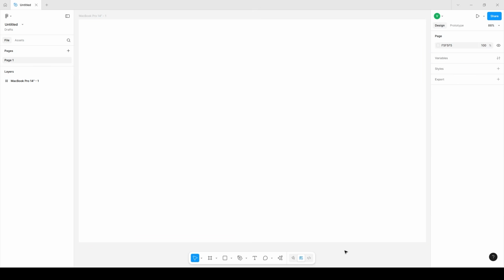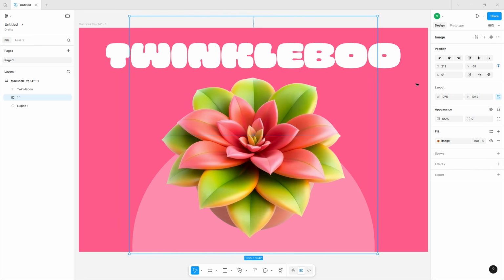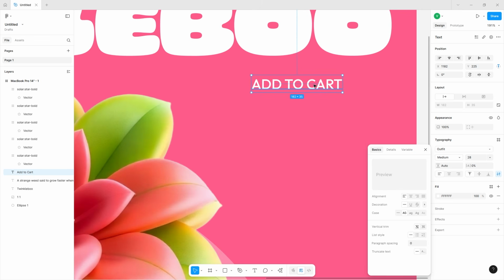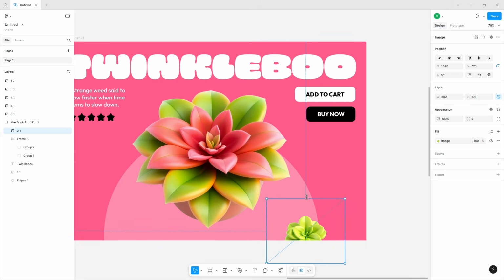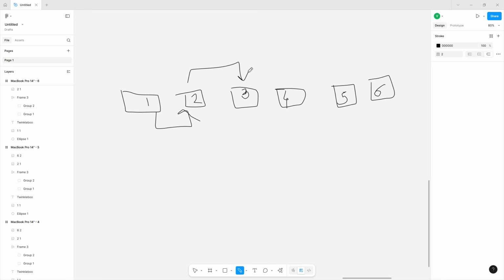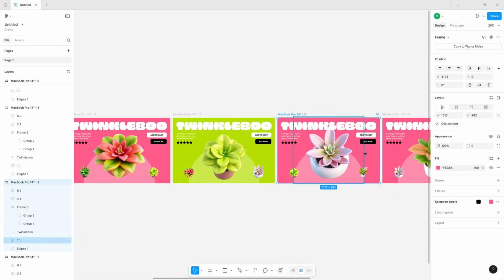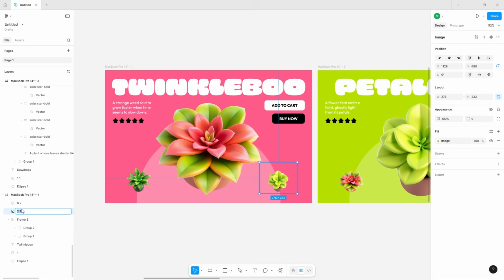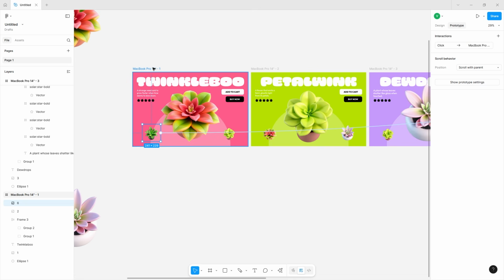World's Easiest Animated Slider UI Crash Course in Figma for UI/UX Designers - 2025 | Plant Shop UI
Welcome to the World's Easiest Animated Slider UI Design Crash Course in Figma for Complete Beginners!! In this video we'll make this incredible plant shop slider ui in Figma Design Mode. Let's Get Started!!

Chapters: 🔖
00:00 - Introduction to slider UI design in Figma
00:29 - Getting started with Figma and assets
01:15 - Importing images and creating shapes
02:31 - Choosing background and color techniques
02:57 - Selecting fonts and styling text
04:05 - Adding star rating with Iconify plugin
05:16 - Creating and styling buttons
06:46 - Importing and aligning multiple images
09:03 - Setting up image navigation and looping
11:06 - Applying background colors and styling
12:44 - Preparing titles and descriptions
13:30 - Naming images for smart animate
14:15 - Prototyping and animation setup
15:25 - Final presentation and portfolio tips

❓ Ask Questions to me & talk to the world's greatest ui/ux community

By the end of this video, you'll have one of the best fun animated slider ui Portfolio Project EVER!!